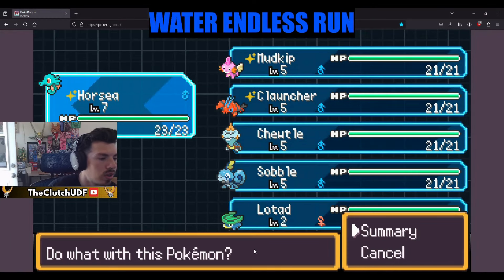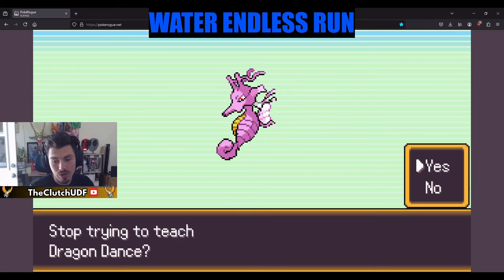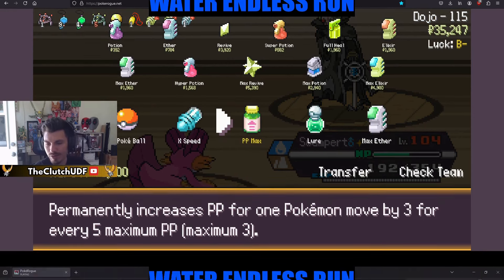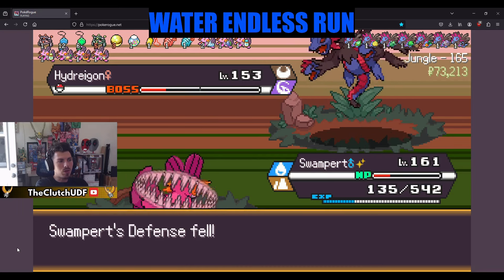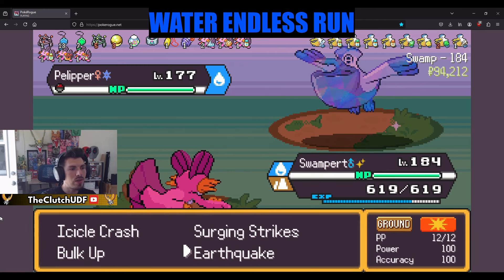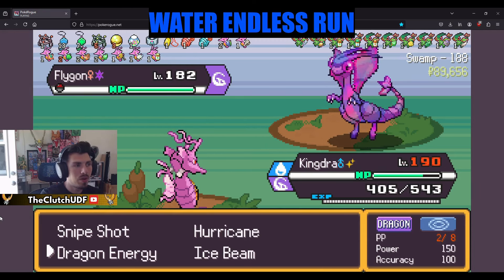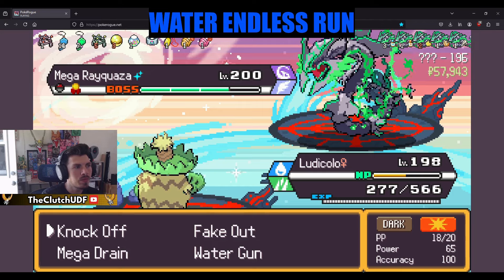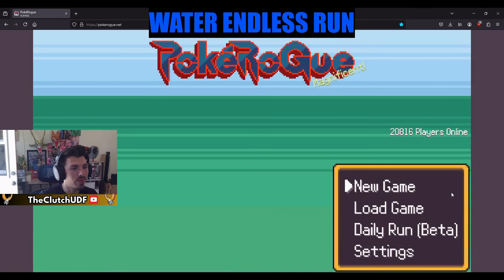POKEROGUE WATER CHALLENGE MODE! When it Rains, it Pours!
I am bringing the rain! I shouldve brought the luck! Todays adventure shows you to always fight the odds and to NEVER GIVE UP!